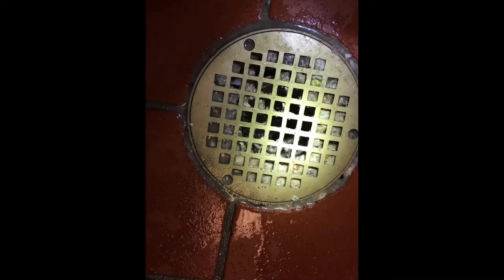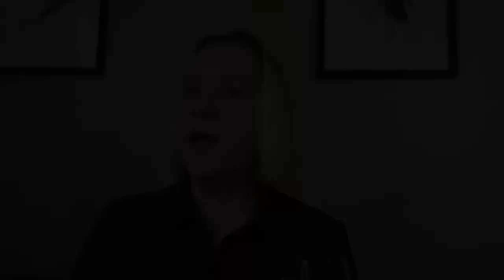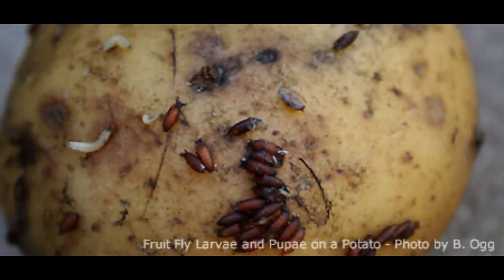Wine-ing about Fruit Flies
small flies and food borne pathogens: Fruit Flies as Potential Vectors of Foodborne Illness - PubMed